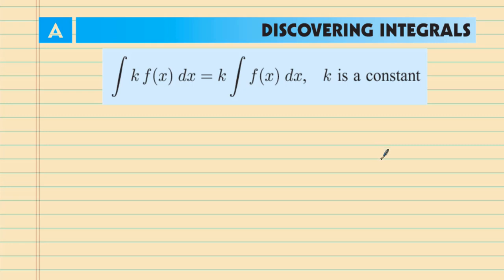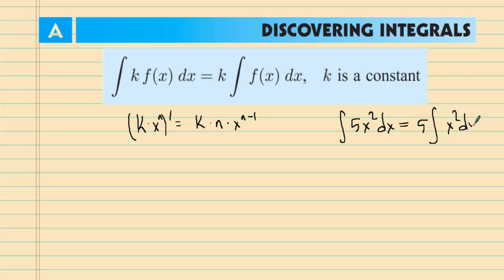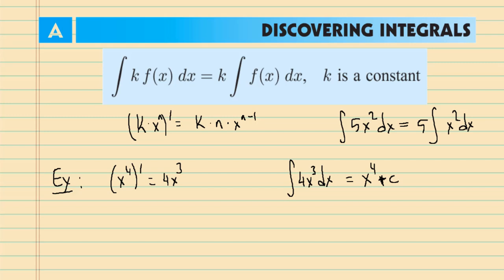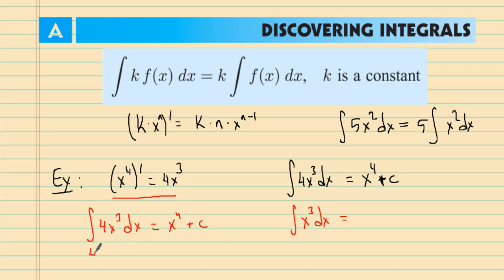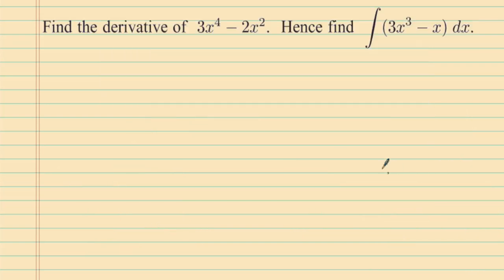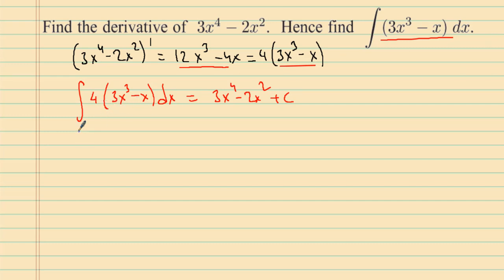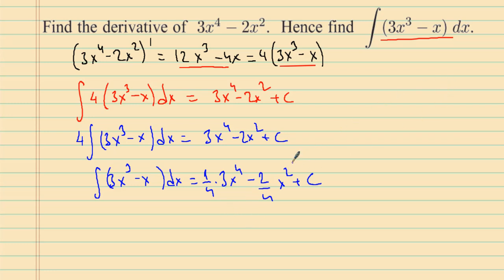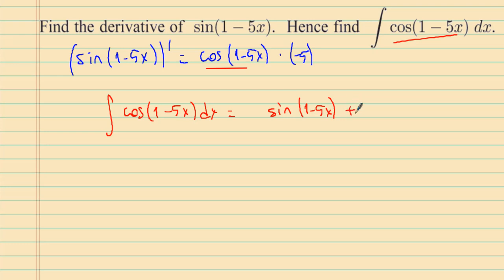Techniques for Integration. Part A